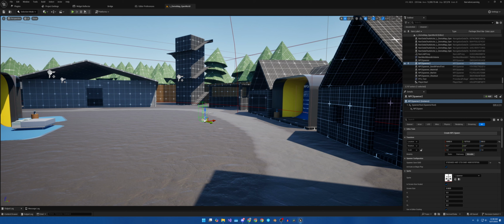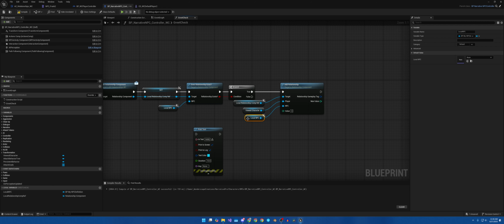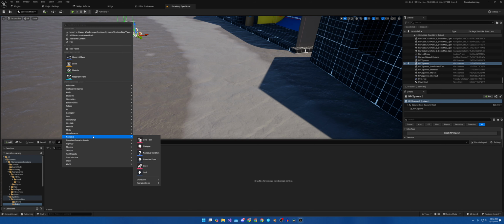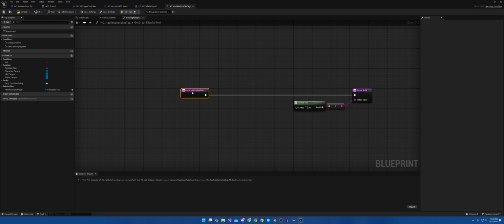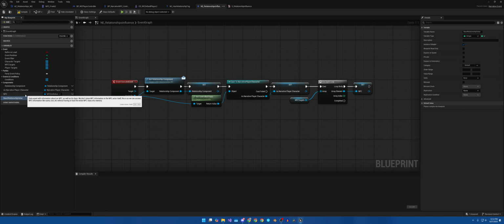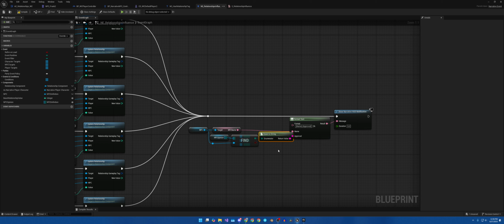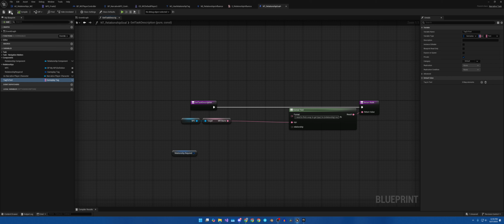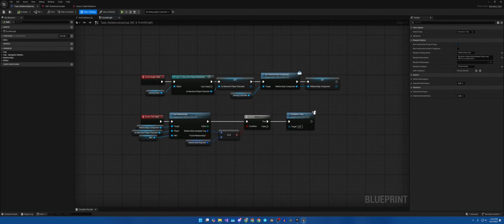Relationship System Video #5 - Adding to Narrative Pro